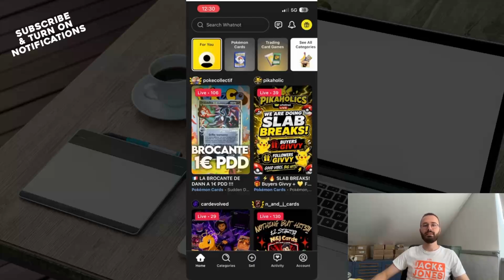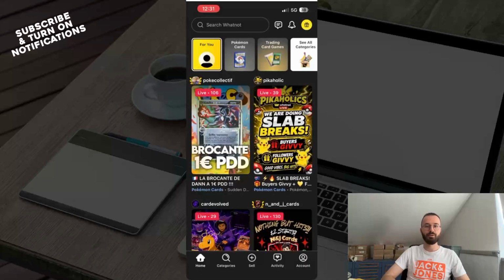How To Add Show Notes on Whatnot (Quick Tutorial)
In this video I will show you How To Add Show Notes on Whatnot. It would be good if you watch the video until the end so that you don't miss important steps.